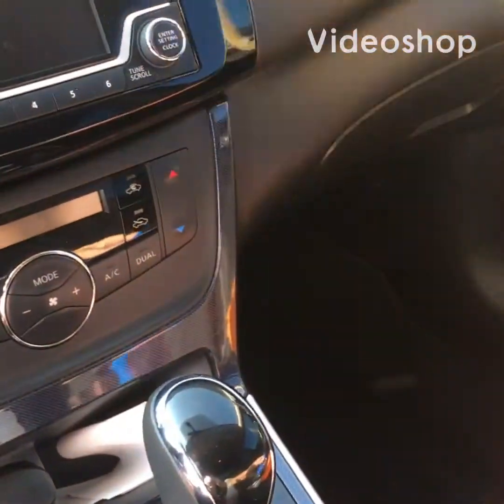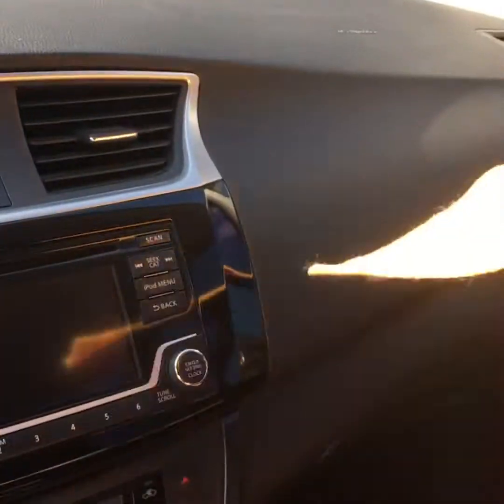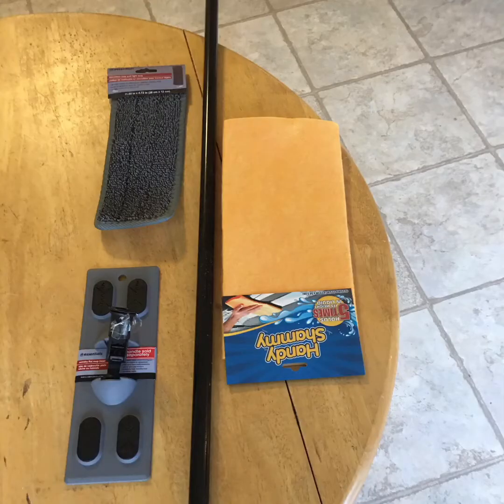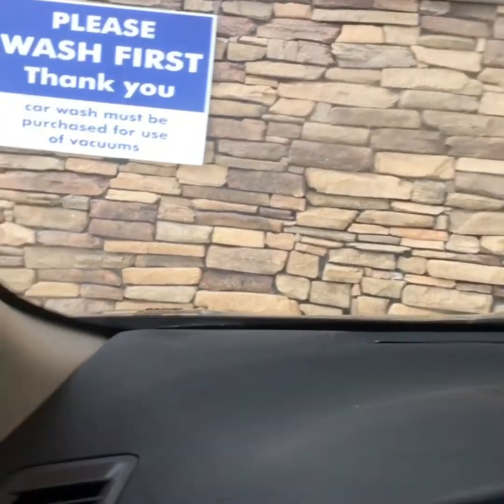Diy Windsheild cleaning tool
Hated cleaning my winsheild inside, so i made one for $3.24